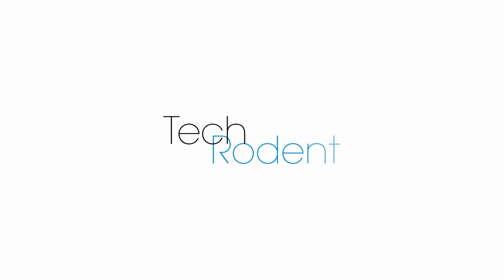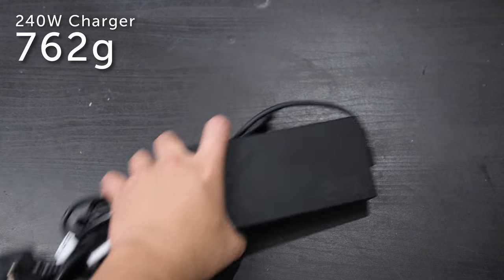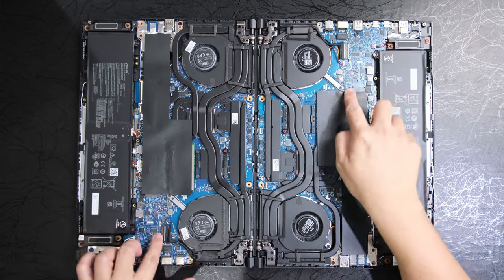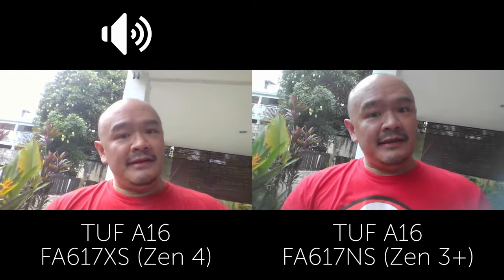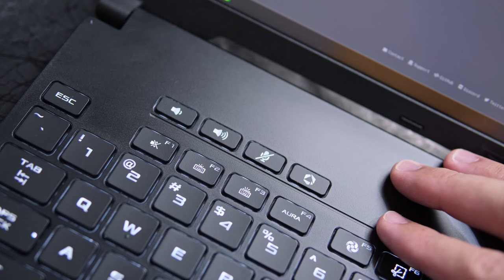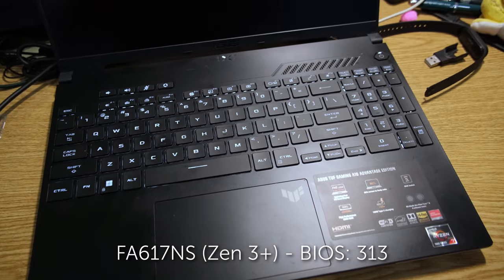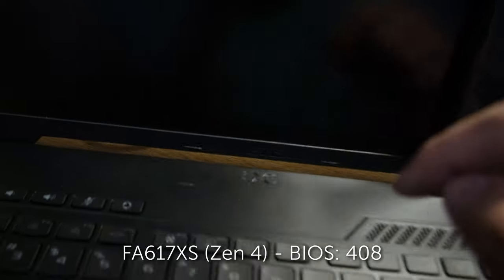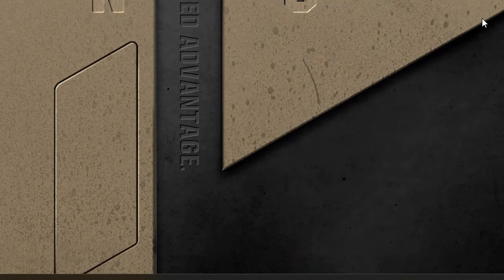These need TO BE FIXED... ASAP - Asus TUF A16 2023 FA617XS & FA617NS 1 Month Plus Review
The Asus TUF A16 has one thing in common with my toddler: Going to Sleep.

They mess up in so many aspects that we take for granted.

0:00 Intro
0:53 Specs & Differences
2:29 Dimensions & Weight
3:15 Build Quality & Finishing
3:44 Ports
4:12 Teardown & Upgradeability
5:19 Lid Opening & Display
6:55 Webcam test
7:44 Encoding differences & AV1 Issues
9:09 Keyboard & Trackpad
10:18 MAJOR SOFTWARE ISSUES.
11:09 Stranded processes when using dGPU
12:11 SAG causing screen wake issues
12:38 Gaming benefits in with SAG?
13:32 FA617NS sleep issues
14:18 FA617XS Rebooting in it's sleep!
14:41 Both unable to turn on without a jump start...
15:17 Nothing I tried works, and Asus is having the same issues.
16:22 Preinstalled Software... and McAfee.
16:48 Benchmarks & Weird Results.
18:30 CP2077
19:08 Texture issues in The Callisto Protocol
20:22 8GB of RAM isn't enough for Far Cry 6 with HD Texture Pack.
21:00 Noise Levels
21:27 Speaker Test
21:58 Battery Life & Charging Time
23:09 These laptops need to be fixed.